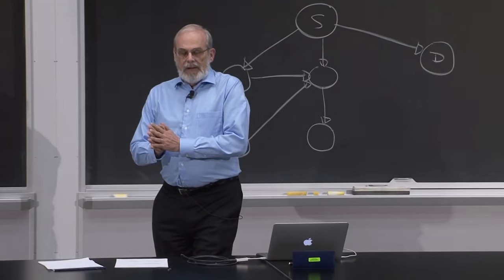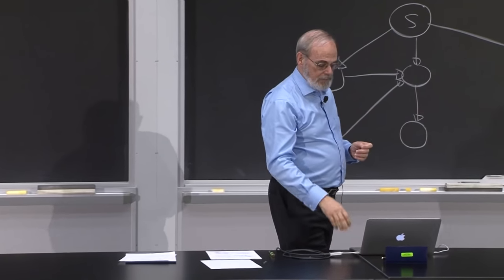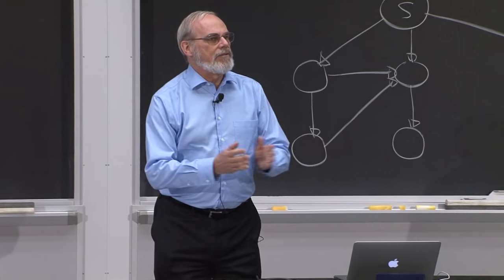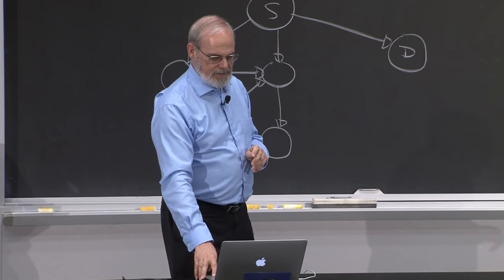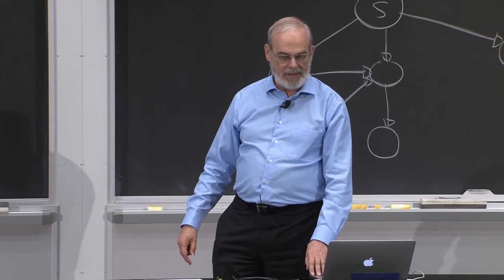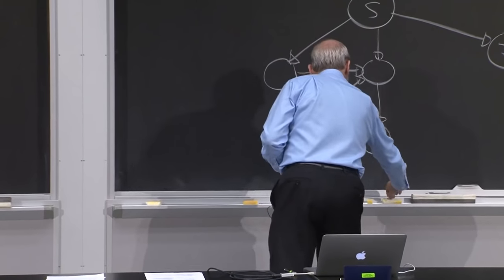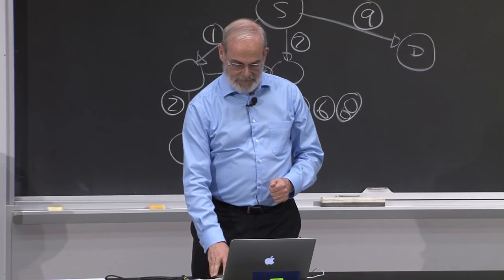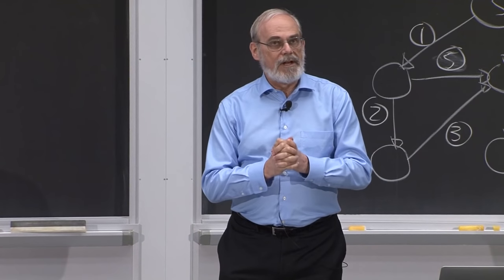3. Graph-theoretic Models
MIT 6.0002 Introduction to Computational Thinking and Data Science, Fall 2016
Instructor: Eric Grimson

Prof. Grimson discusses graph models and depth-first and breadth-first search algorithms.